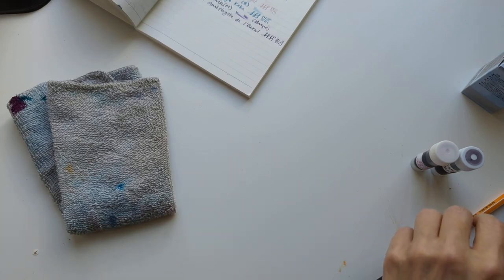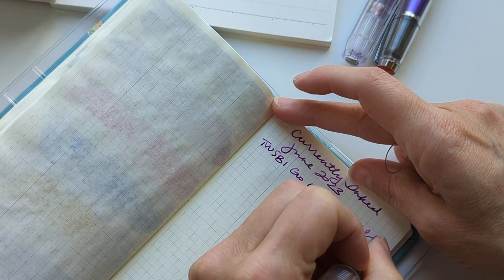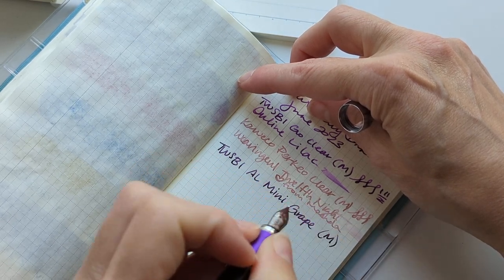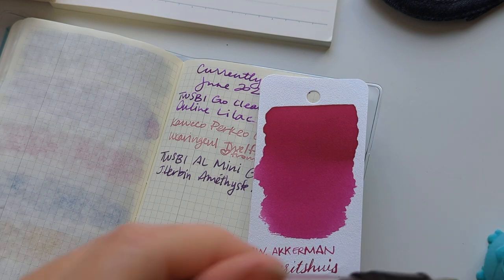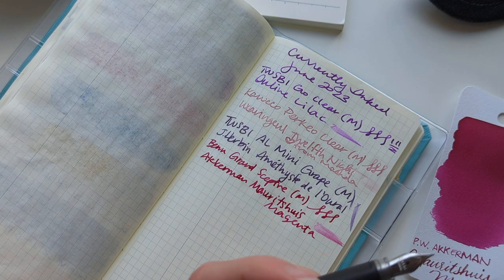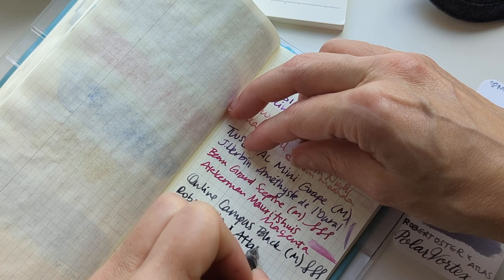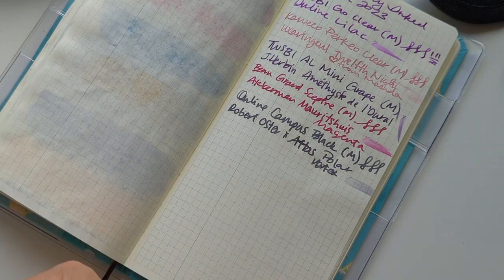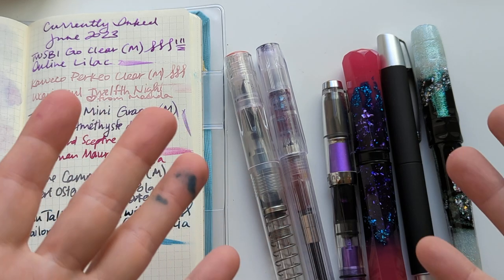Currently Inked, June 2023